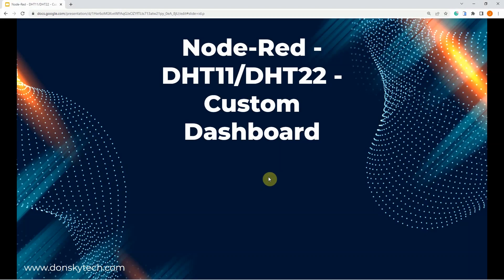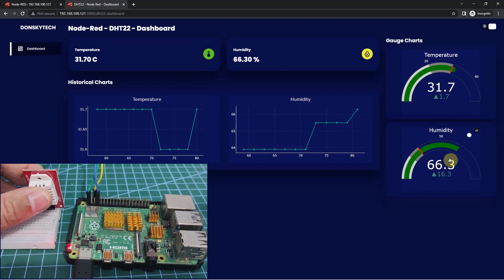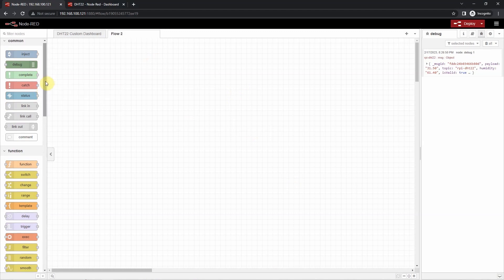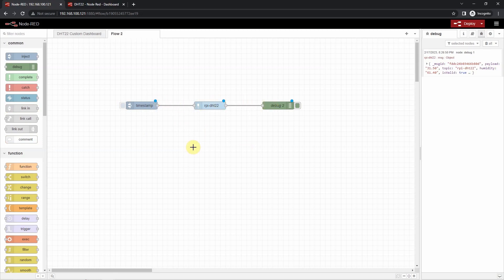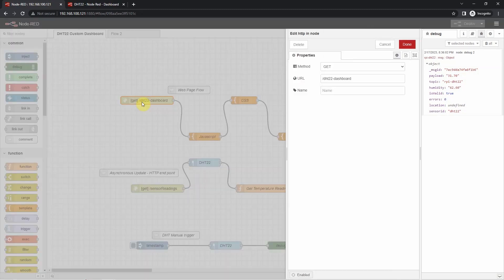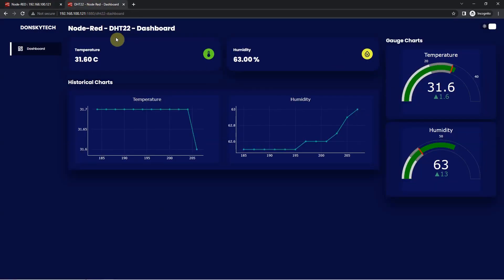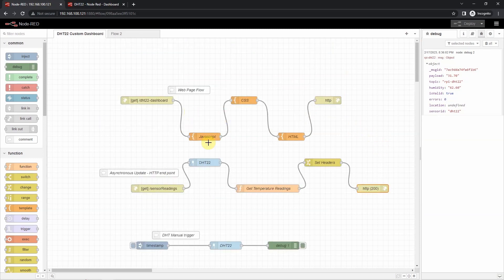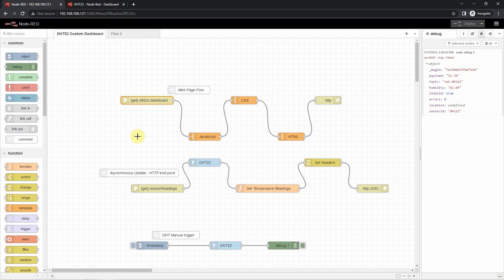Node-Red - DHT11/DHT22 - Custom Weather Station Dashboard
This post will show you how you can create your own Node-Red custom weather station dashboard that will display DHT22 sensor readings.

Contents of the Video:
0:00 - Intro
0:16 - Project Demo
2:41 - DonskyTech Intro Plug
3:24 - Project Walkthru
3:46 - How to read DHT22 in Node-Red
7:35 - Web Flow section
9:56 - Asynchronous request section
11:58 - How I developed the HTML/CSS/Javascript
13:48 - Outro